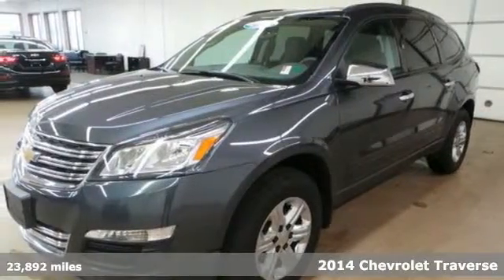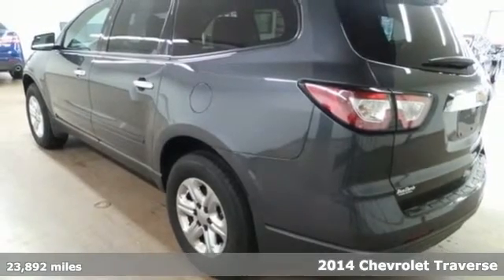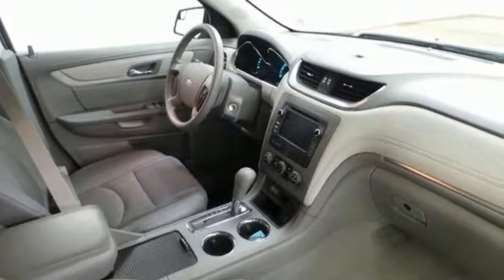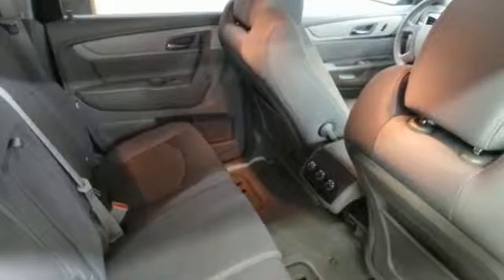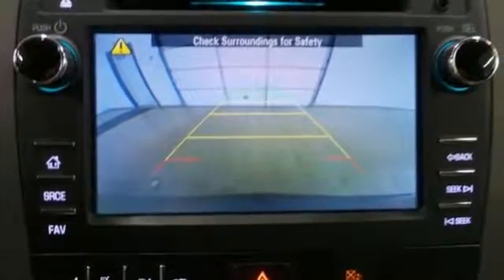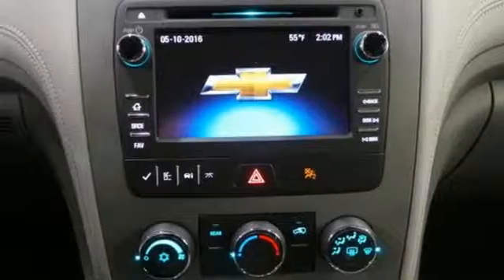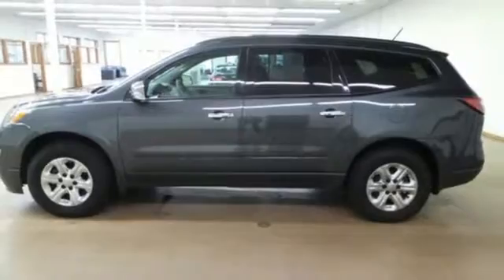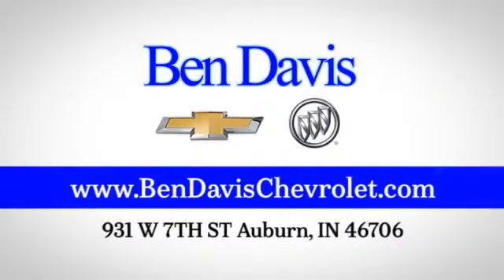Used 2014 Chevrolet Traverse Fort Wayne IN South Bend, IN P3989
Year: 2014
Make: Chevrolet
Model: Traverse
Trim: LS
Engine: 3.6L V6 SIDI
Transmission: 6-Speed Automatic
Color: Gray
Interior: Dark Titanium/Light Titanium
Mileage: 23892
Stock #: P3989
VIN: 1GNKRFED1EJ170390
One Owner w/ NO ACCIDENTS! Ben Davis Certified w/ FREE WARRANTY! Bluetooth & USB Port for HANDS FREE! Back Up Camera!. Traverse LS and FWD. We use MARKET BASED PRICING & HASSLE FREE PRICING at BEN DAVIS CHEVROLET BUICK FORD! This means we align asking prices with market data for each particular vehicle we sell. The end result is a GREAT PRICE FOR YOU! We have found that if we do not offer a competitive price online, we become obsolete in an ever changing vehicle market! Come to Ben Davis and experience the difference of doing business with industry leaders! brbrAre you still driving around that old thing? Come on down today and get into this robust, reliable 2014 Chevrolet Traverse! A spacious SUV that gets great fuel mileage... Why torture yourself driving a small commuter box up and down the highway every day when you can ride in roomy comfort. This Traverse is nicely equipped with features such as FWD, One Owner w/ NO ACCIDENTS! Ben Davis Certified w/ FREE WARRANTY! Bluetooth & USB Port for HANDS FREE!

We are a new and used car and truck dealership, providing auto sales and financing, parts and service to Fort Wayne, Kendallville and the surrounding areas for over 30 years. Just off of I-69 at exit 129, we are less than 30 minutes north of Fort Wayne.
Address:
931 W 7th St
Fort Wayne IN South Bend, IN 46706